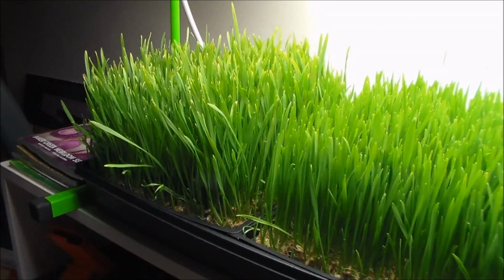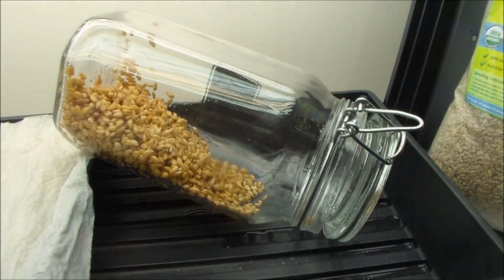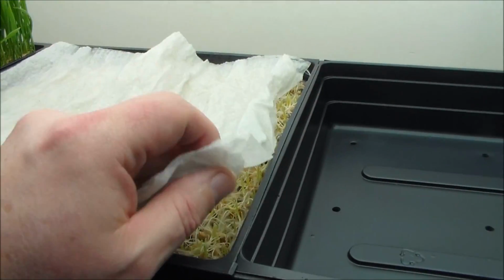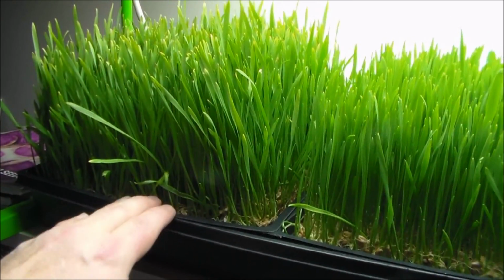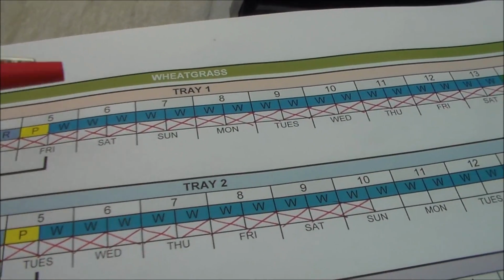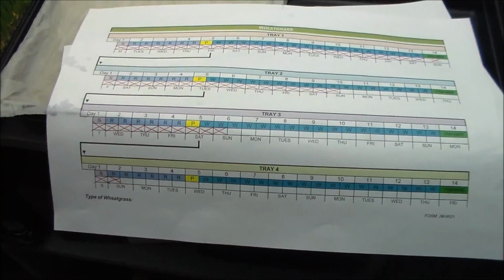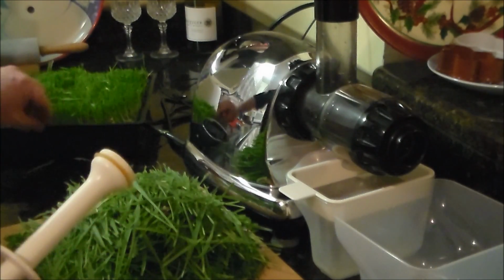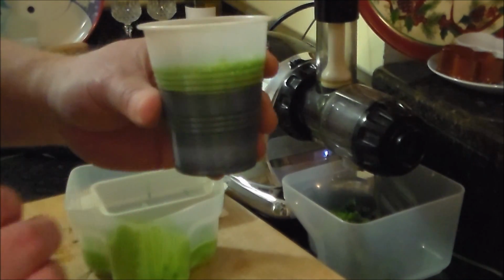How to Grow Wheatgrass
Step by Step Instructional Video - How to grow Wheatgrass